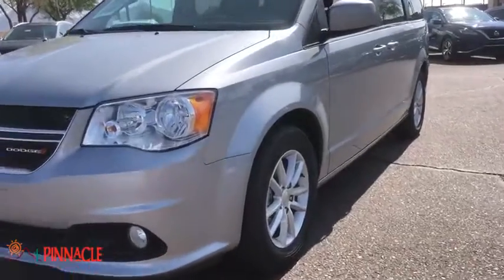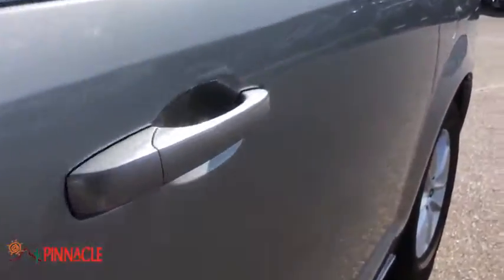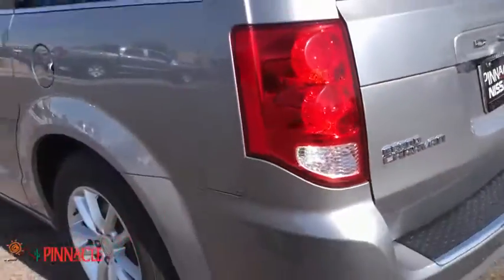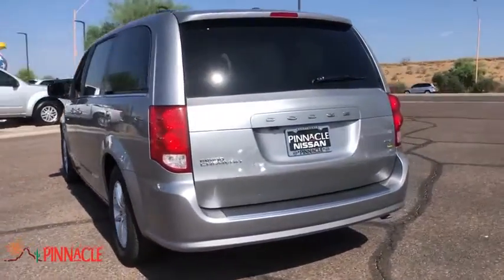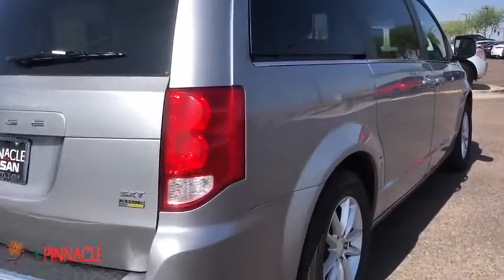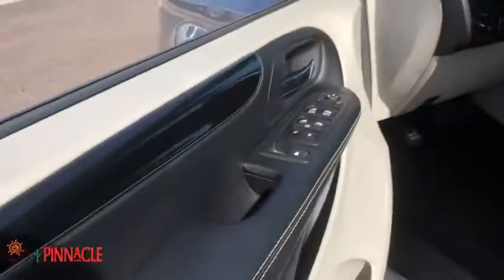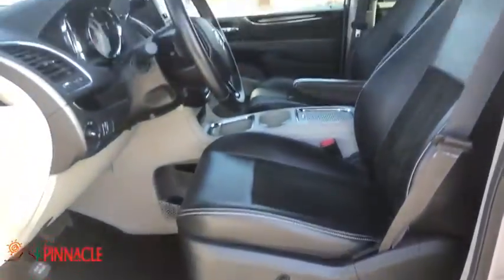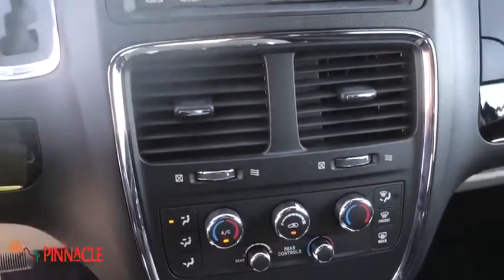2019 Dodge Grand Caravan Phoenix, Scottsdale, Peoria, Tempe, Gilbert, AZ PN19465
Billet Clearcoat [LISTING TYPE] 2019 Dodge Grand Caravan available in Phoenix, Arizona at Pinnacle Nissan. Servicing the Scottsdale, Peoria, Tempe, Gilbert, AZ area.
2019 Dodge Grand Caravan SXT - Stock#: PN19465 - VIN#: 2C4RDGCG7KR545201

Pinnacle Nissan
7601 E Frank Lloyd Wright Blvd

Recent Arrival! CARFAX One-Owner. Billet Clearcoat 2019 Dodge Grand Caravan SXT 3.6L 6-Cylinder SMPI DOHC FWDbrbrbrAwards:br  * 2019 KBB.com Brand Image AwardsbrbrWe provide 145 point inpection on all our used vehicles. It's our mission to faithfully serve our Phoenix-area friends and neighbors, including folks in Sun City, Avondale, Glendale, Scottsdale, Cave Creek, Mesa and Tempe.